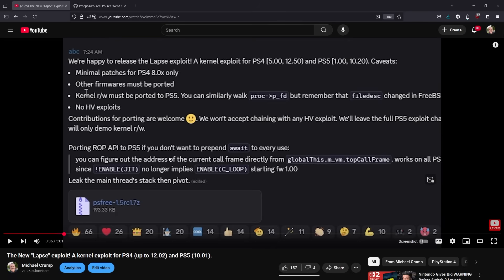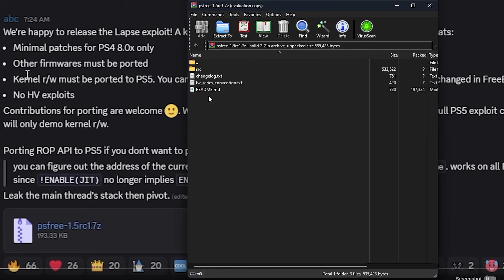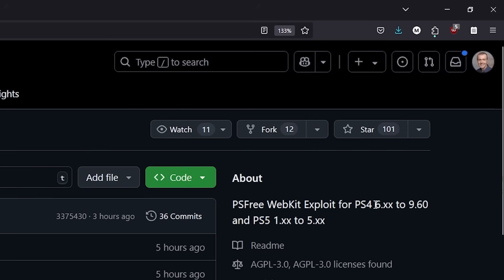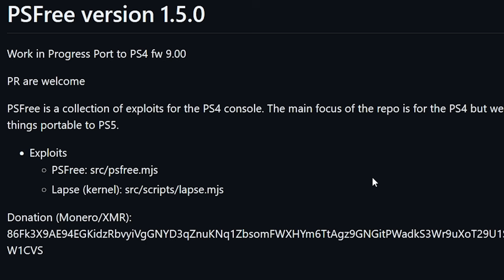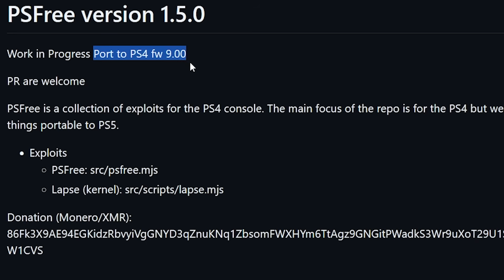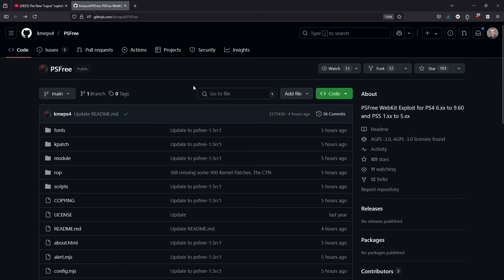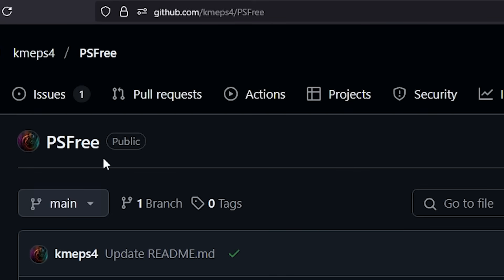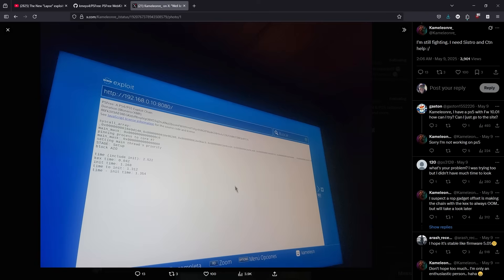Goodbye USB Pen Drives! (coming soon!) PSFree version 1.5.0 is here!